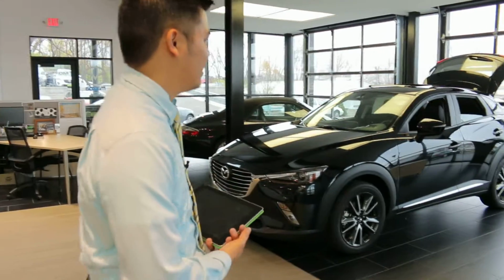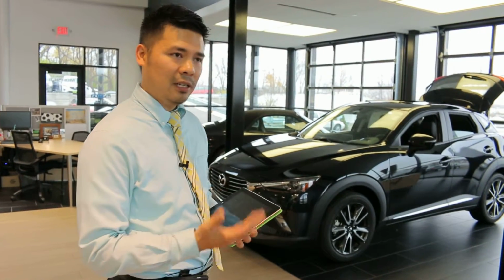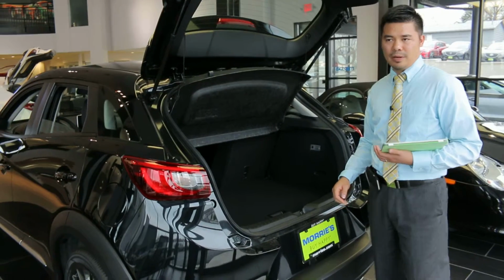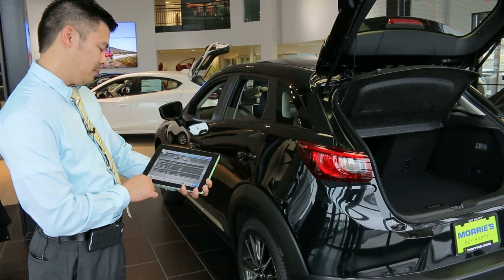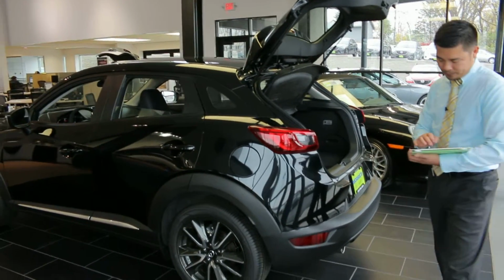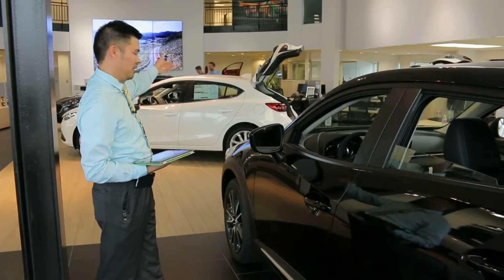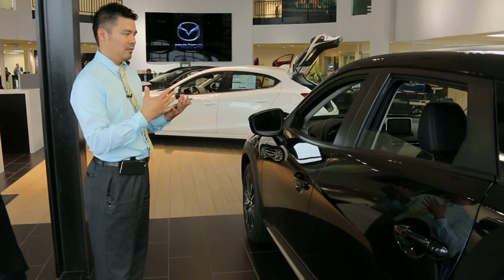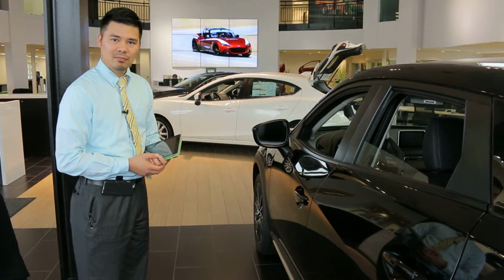Dealer #61612, Morrie's Inver Grove Mazda, Danny Truong CX-3 Walk Around